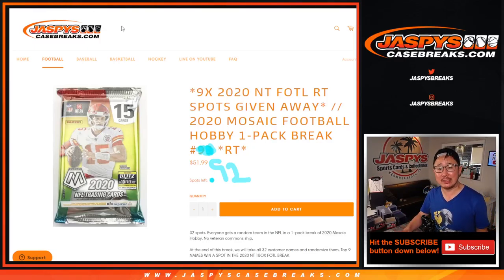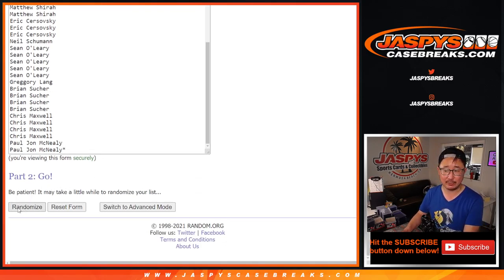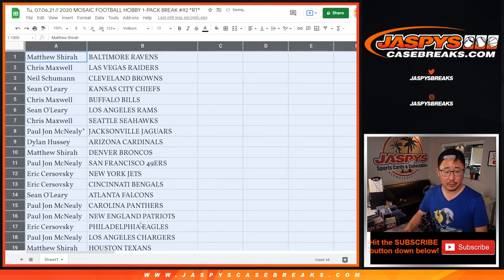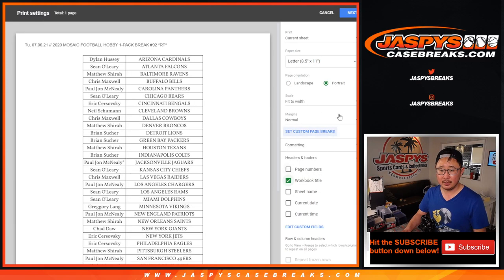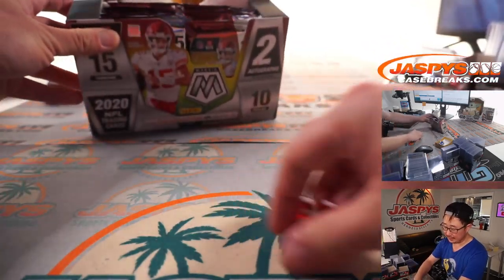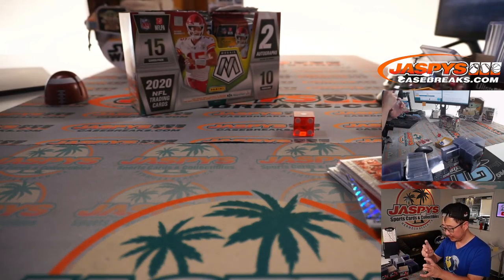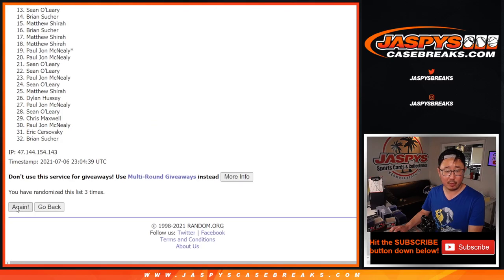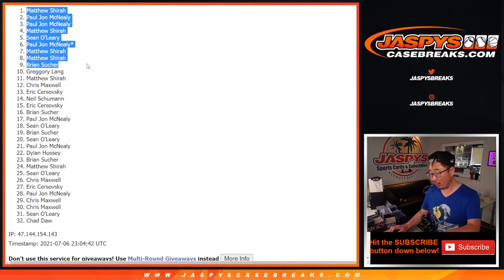Tu, 07.06.21 // 2020 MOSAIC FOOTBALL HOBBY 1-PACK BREAK #92 *RT*